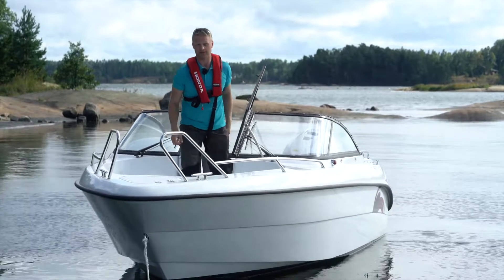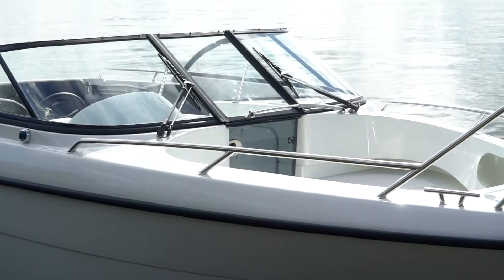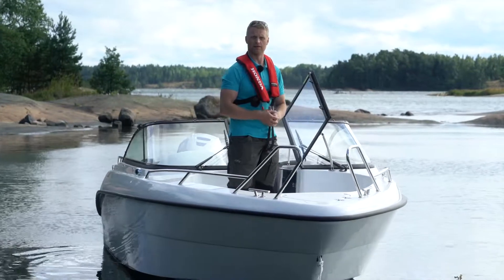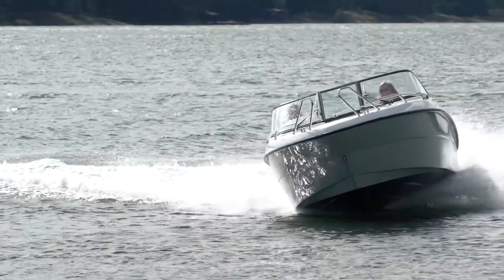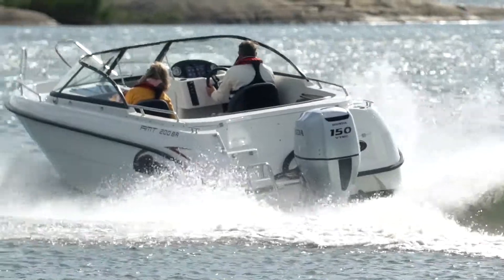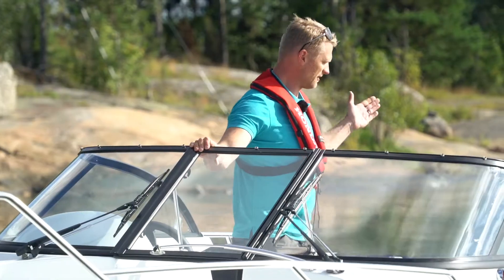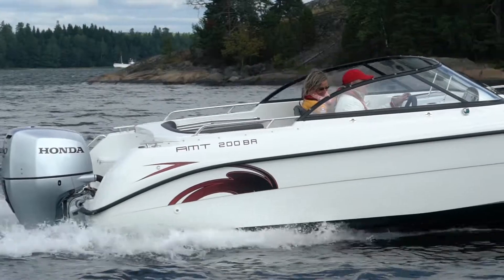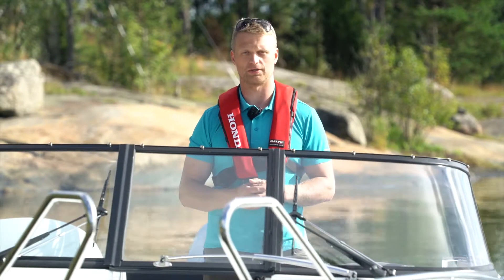AMT 200 BR - FI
AMT Premium Boats
AMT 200 BR -esittelyvideo